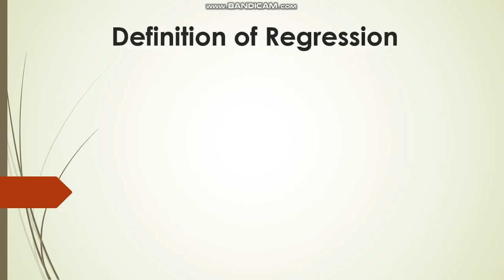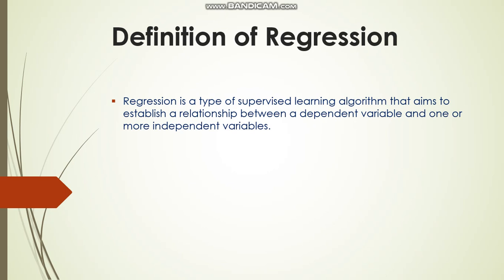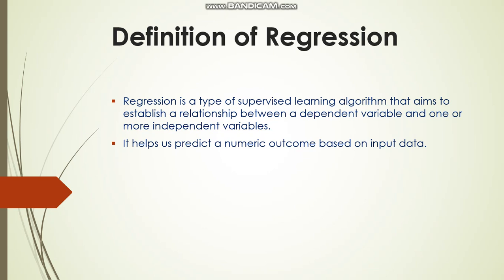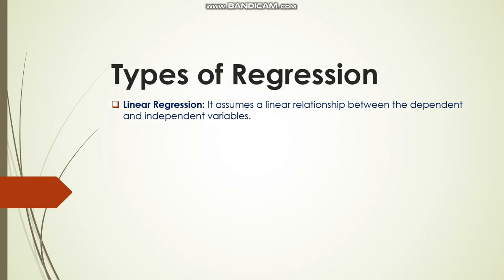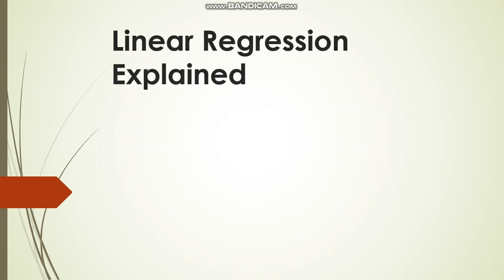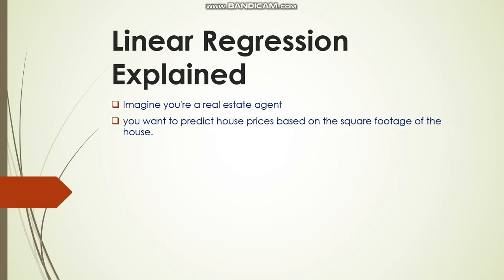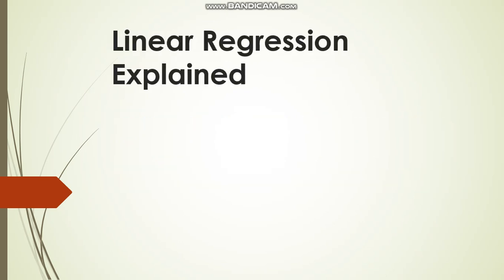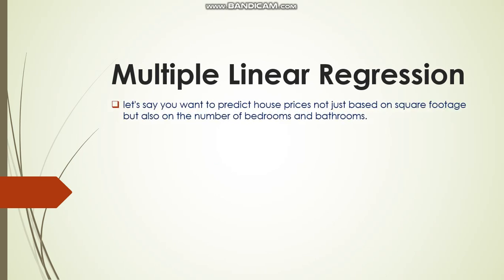Mastering Regression in Machine Learning: Predictive Analytics Unveiled!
🚀 Dive into the heart of machine learning with our latest video! 🤖 In this comprehensive guide, we're demystifying the fascinating world of regression, a powerful tool for predicting the future with data. 📈 Whether you're a beginner or looking to enhance your ML skills, join us on this journey as we explore linear regression, multiple linear regression, and their real-world applications. 🌐 From understanding the basics to unraveling the complexities, this video is your key to mastering regression algorithms. 🔍 Ready to unlock the secrets of predictive analytics? Hit play now and empower your data-driven journey! 🚀✨